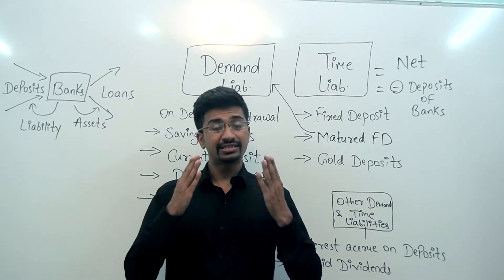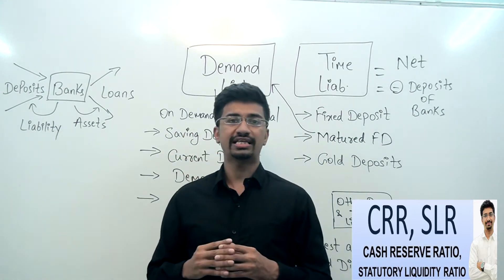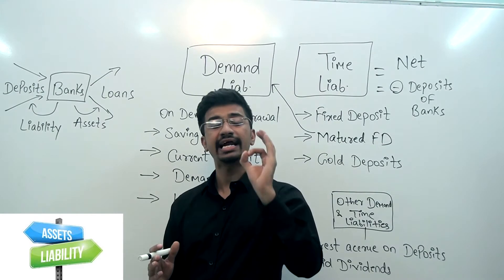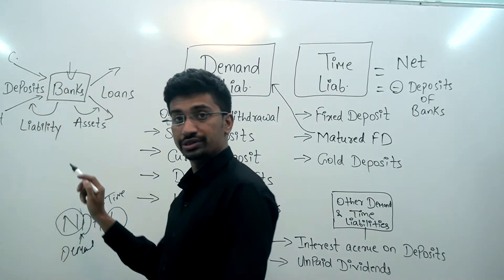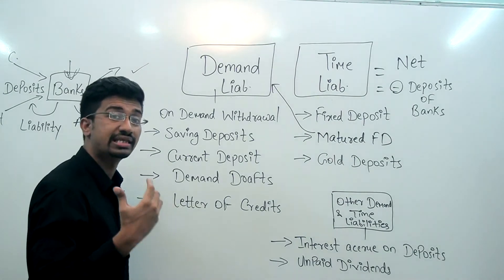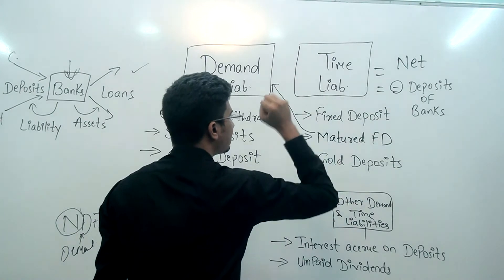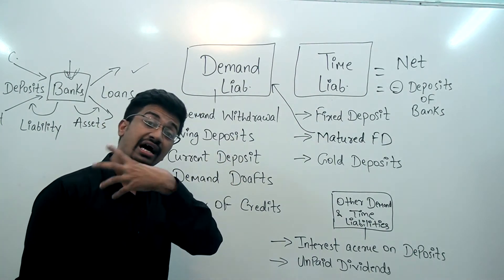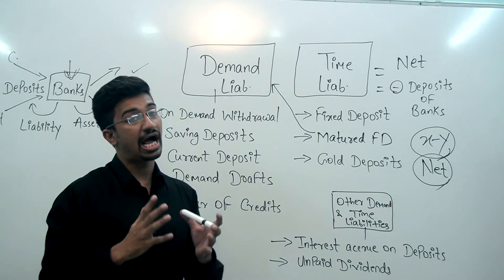NDTL (Net Demand and Time Liabilities) 💥JOIN INDIAN ECONOMY FULL COURSE 💥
NDTL (Net Demand and Time Liabilities) for banks is calculated for CRR and SLR calculation, which helps RBI in controlling liquidity of money in the Indian Economy and hence the inflation.